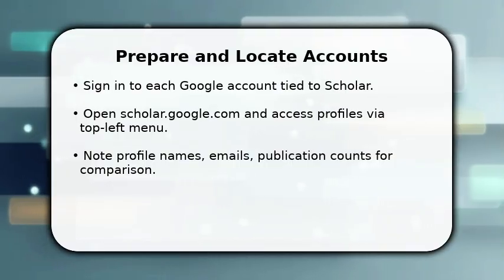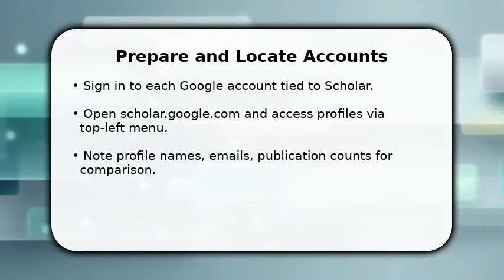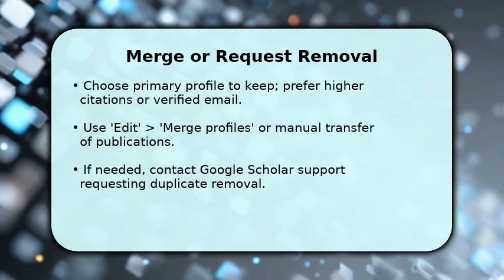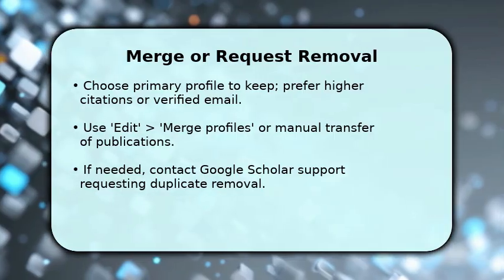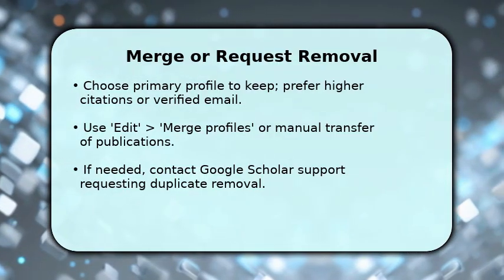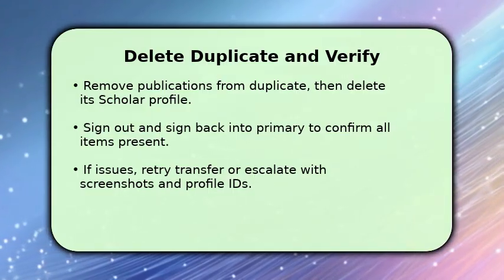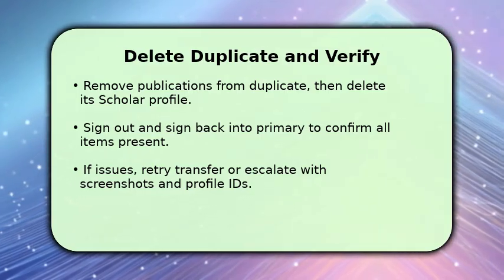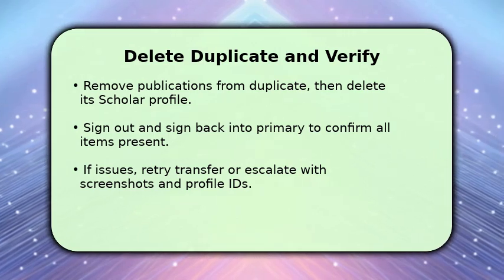How to Delete Duplicate Google Scholar Account - Step by Step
Learn the step-bymediate process for deleting duplicate Google Scholar accounts. This video guides you through identifying multiple profiles, understanding account management policies, and executing a safe deletion to maintain your academic integrity.